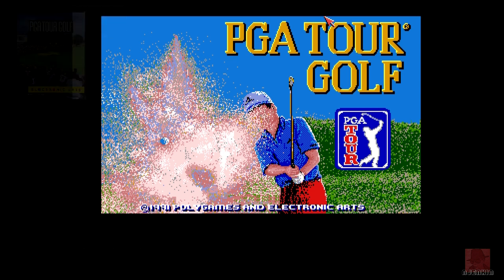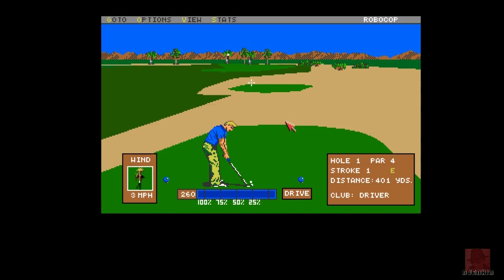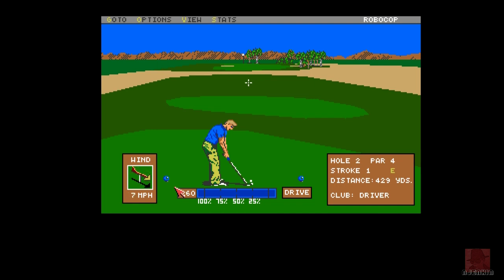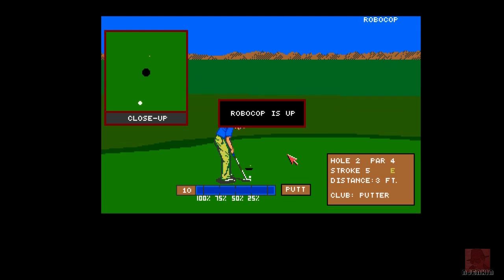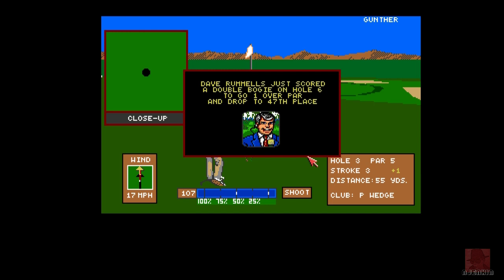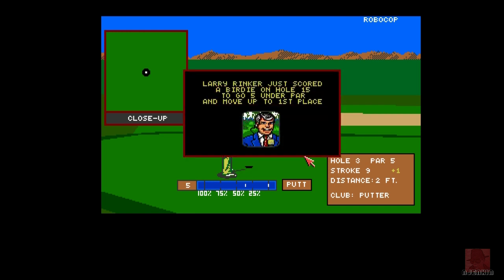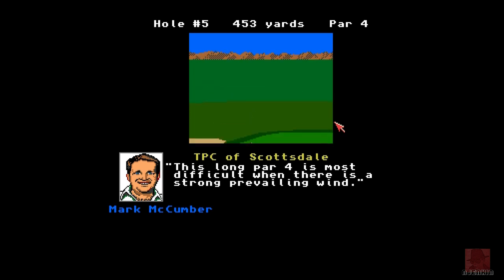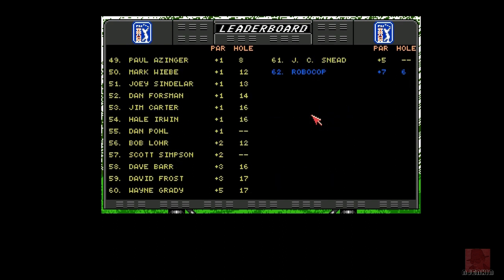AMIGA : PGA Tour Golf - with Commentary !!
PGA TOUR GOLF on the Commodore Amiga. Published by Electronic Arts in 1991. Time to get the old golfing trousers on.